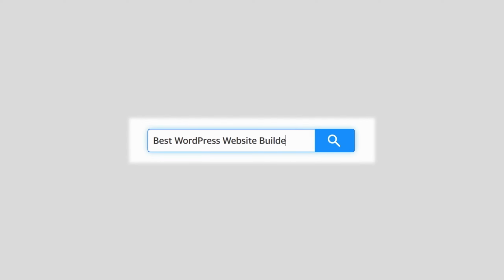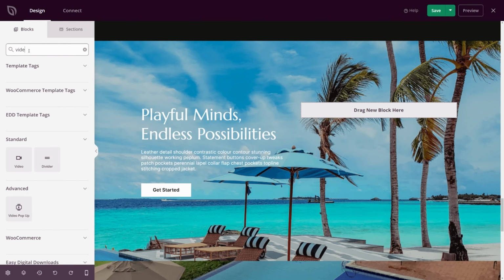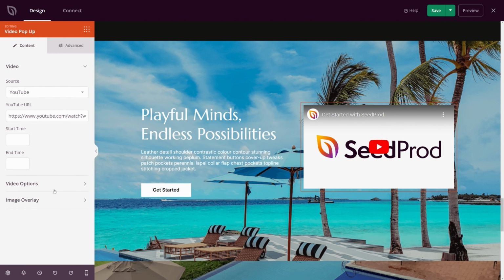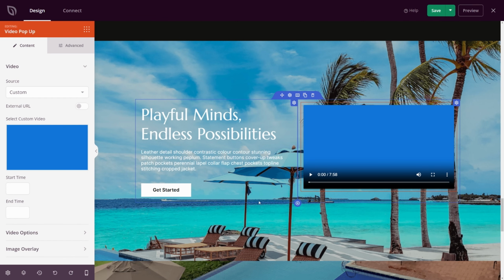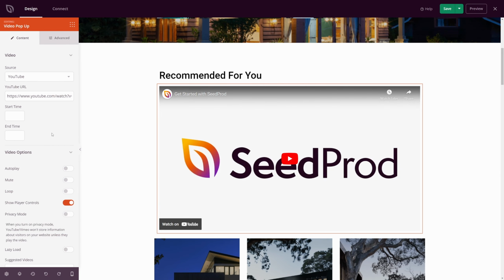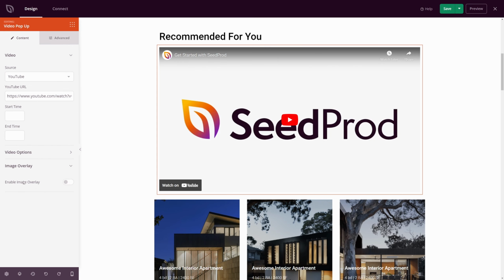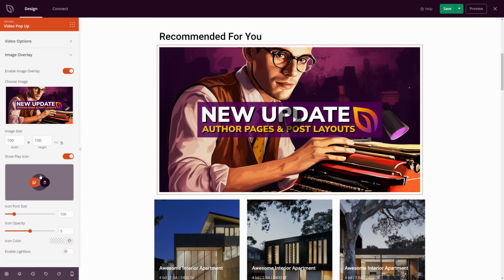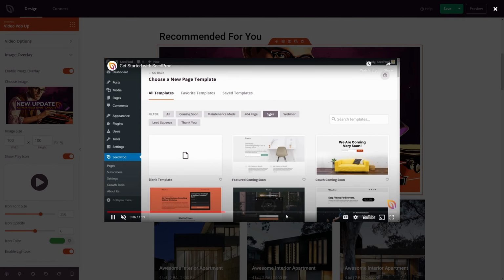NEW UPDATE! Introducing Video Popups: Unlock Next-Level User Engagement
We're thrilled to roll out another game-changing update for SeedProd premium users. Introducing the Video Popup Block—a feature designed to boost your website's engagement and user experience.

But that's not all; we're also unveiling 12 brand-new website template kits to make your site-building journey even smoother. Read on to discover how these updates can transform how you interact with your audience.